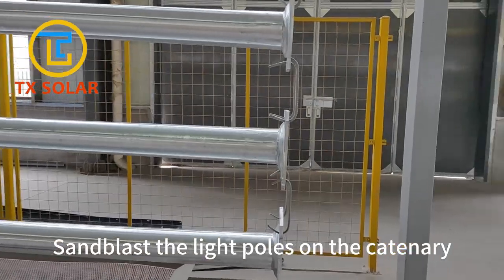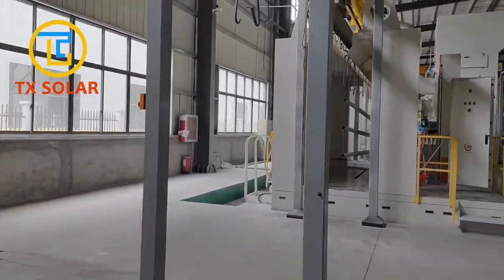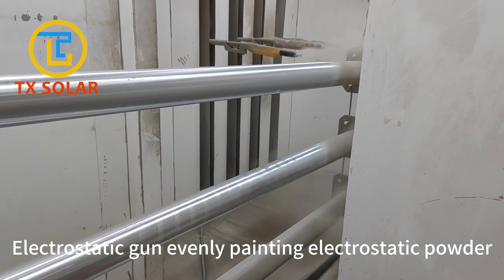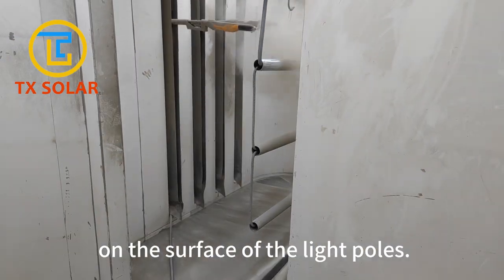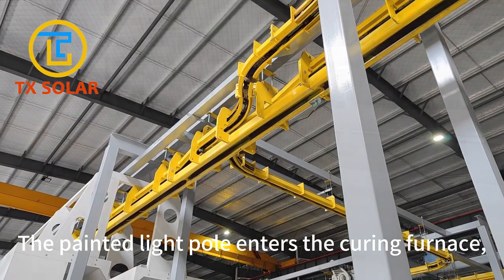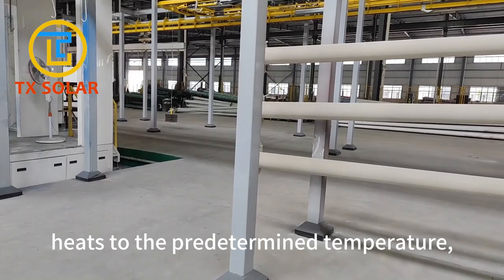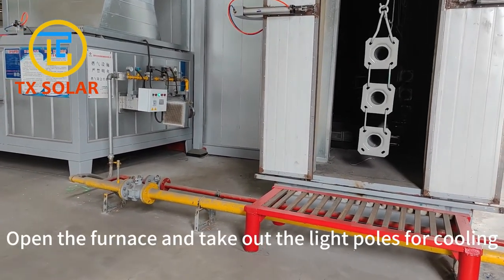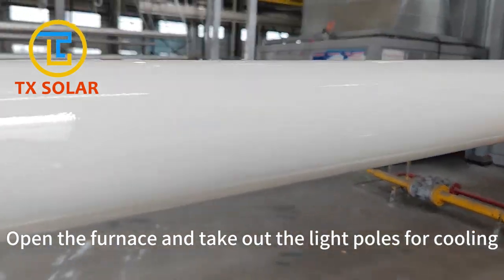How to paint galvanized light pole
To paint electrostatic powder on galvanized light poles, the surface of the light poles needs to be treated first. Here are the steps:
1.Use a degreaser and pressure washer to clean the pole surface to remove dirt, dust and other contaminants.
2.Sandblast the galvanized surface to remove any remaining rust or old paint.
3.Apply an etch primer on the surface of the pole to help the powder adhere to the metal surface.
4.Hang the light pole in a spray booth with an electrostatic gun.
5.Charge the electrostatic gun according to the manufacturer's instructions, and spray the electrostatic powder evenly on the surface of the lamp pole from top to bottom.
6.After spraying is complete, the powder-coated surface is properly cured at high temperatures to allow the powder particles to melt and fuse into a durable finish.
It is important to follow the manufacturer's guidelines for the powder and equipment used in this procedure to ensure excellent results.